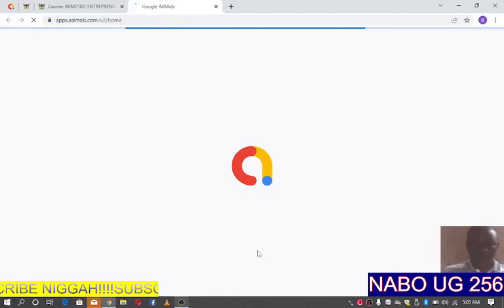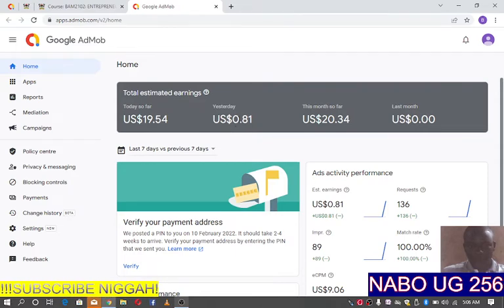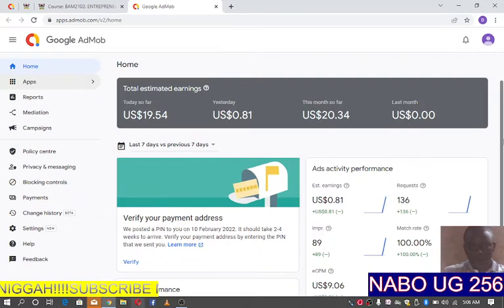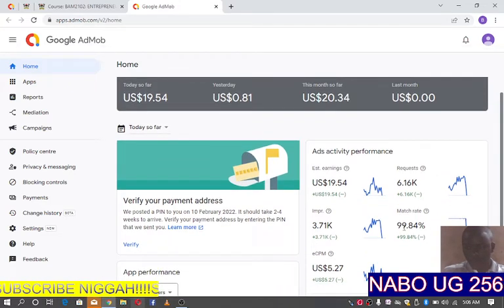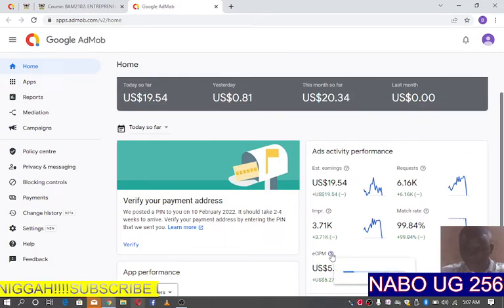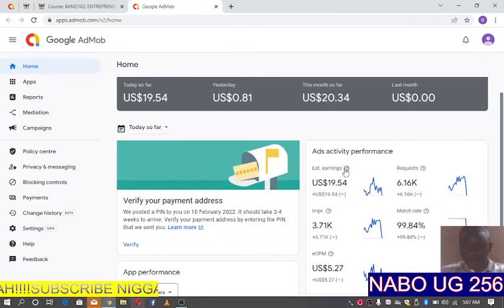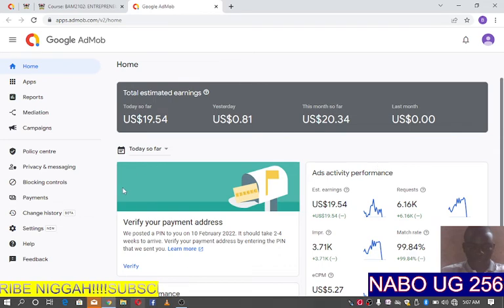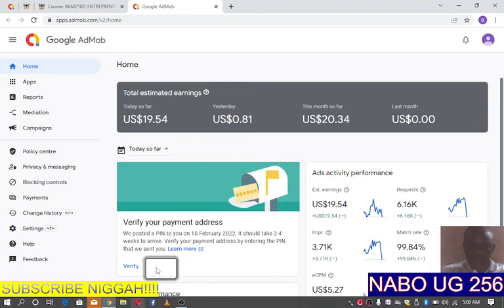HOW I MADE $400 WITH A NEW ADMOB APP IN ONE DAY 2022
This is the Official YouTube Channel of NYESIGA NABOTH aka NABO UG.
I am a website designer and developer
I also do Mobile Android App Development
I train people how to use computers, develop Mobile Apps, Earn Money online and more computer stuff.
Forex Trading is  also among the the things I do.
We are Together as a Team.
NOTE: This is the Official Youtube Channel For Nyesiga Naboth.📣